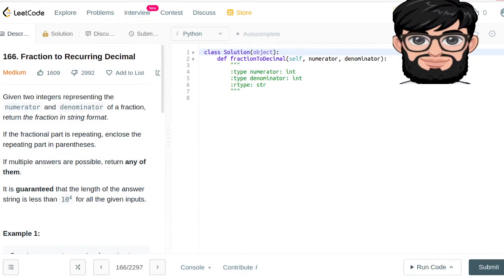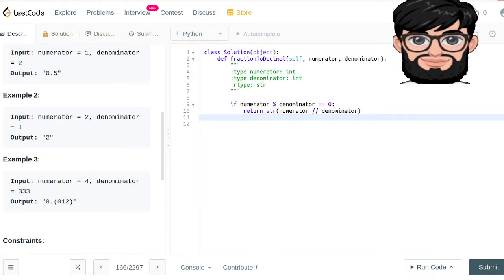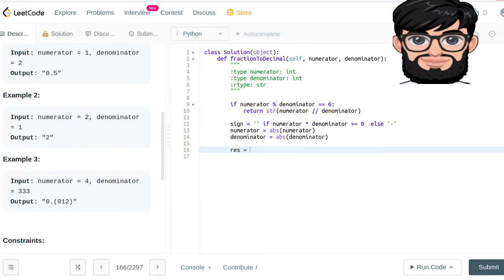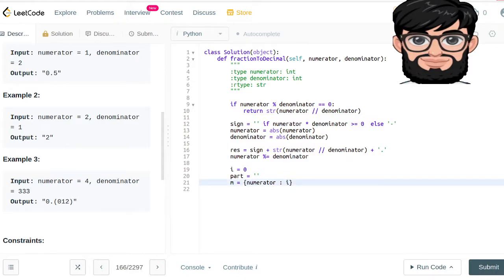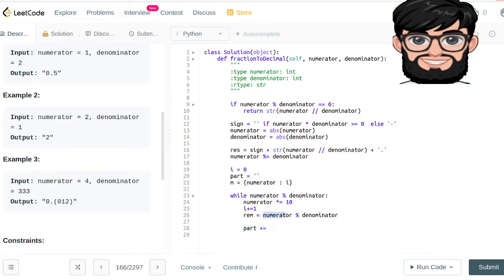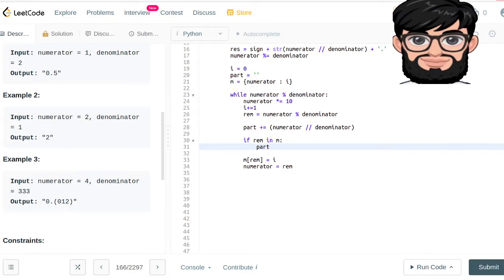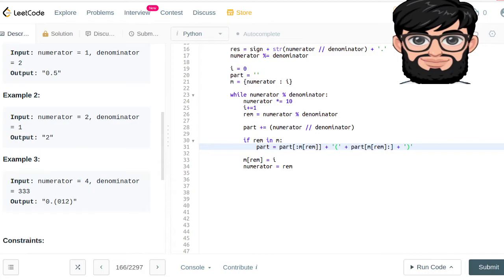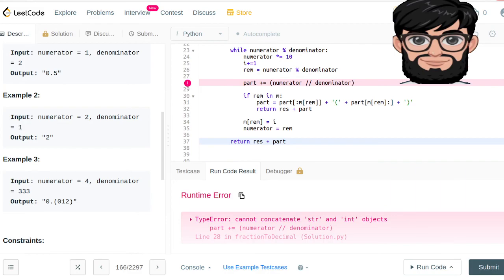Leetcode Question 166 "Fraction to Recurring Decimal" in Python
Given two integers representing the numerator and denominator of a fraction, return the fraction in string format.

If the fractional part is repeating, enclose the repeating part in parentheses.

If multiple answers are possible, return any of them.

It is guaranteed that the length of the answer string is less than 104 for all the given inputs.

Example 1:

Input: numerator = 1, denominator = 2
Output: "0.5"
Example 2:

Input: numerator = 2, denominator = 1
Output: "2"
Example 3:

Input: numerator = 4, denominator = 333
Output: "0.(012)"